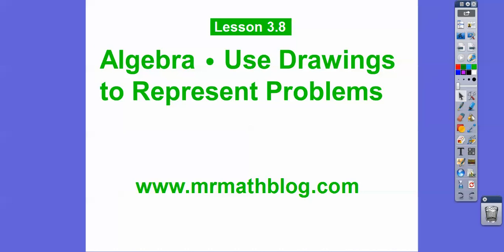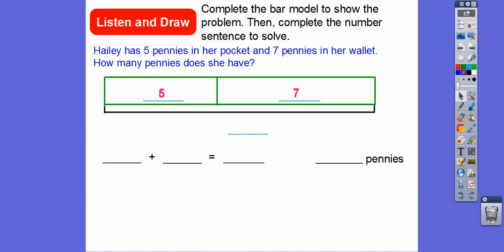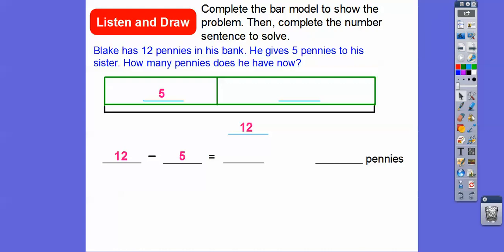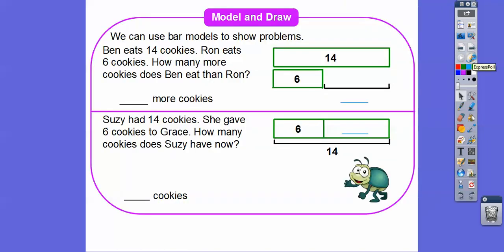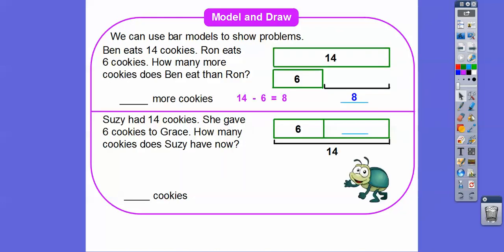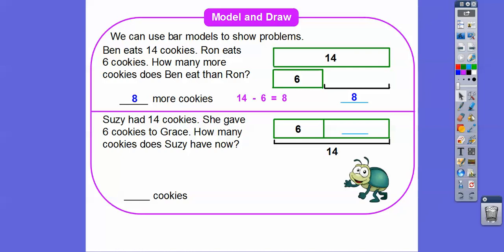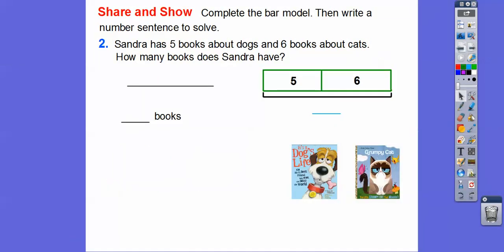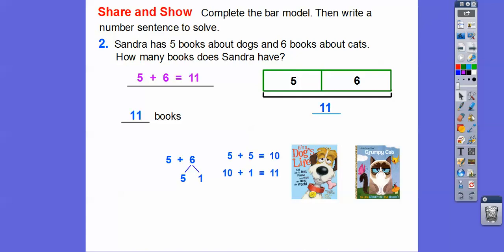Algebra - Use Drawings to Represent Problems - Lesson 3.8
Here we use bar models to show addition and subtraction.